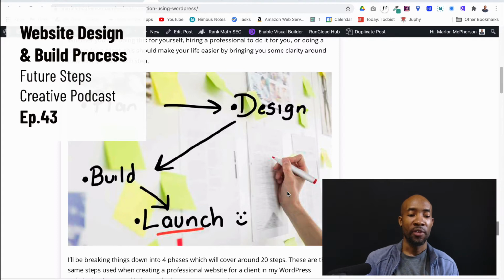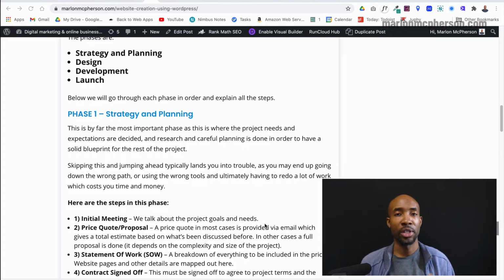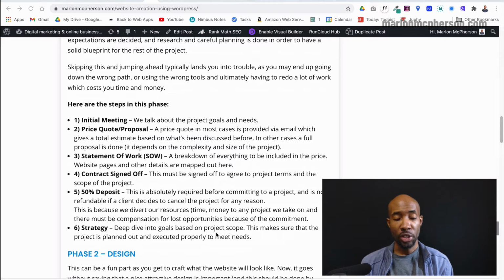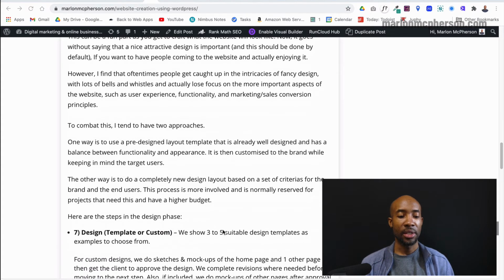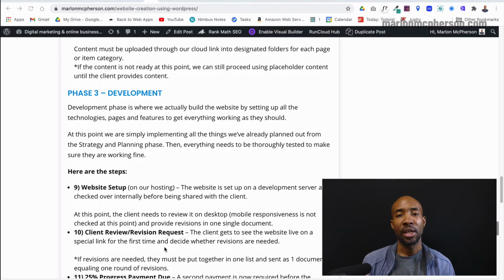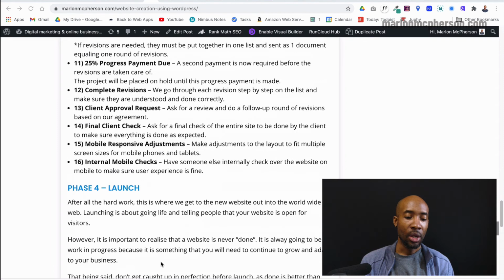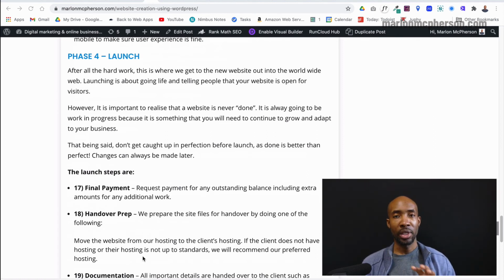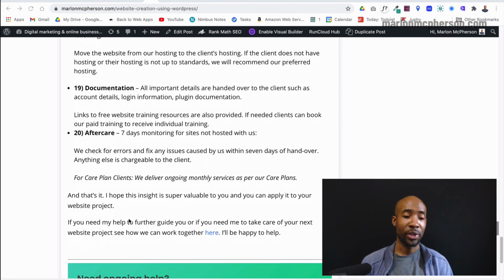Website Creation Process Explained - 2021 | Logical Steps from Design To Launch - FSC Ep.43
This video shares my website creation process

I’ll be breaking things down into 4 phases which will cover around 20 steps. These are the same steps used when creating a professional website for a client in my WordPress website business, and I also apply them to my own projects.

-About me -
Hey, I'm Marlon McPherson and I consider myself an entrepreneur, content creator, and online marketing strategist. I love to help others create successful online businesses doing what they love.
That's why I share my knowledge and insights here for free. I also love creating content!
If you feel a connection with what I do and want to reach out you can ask questions in the comments (that help my videos get seen), but the best way is to connect with me directly: